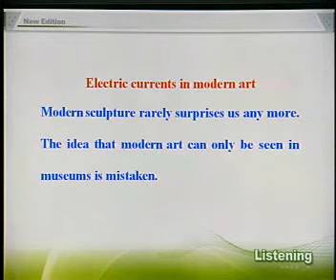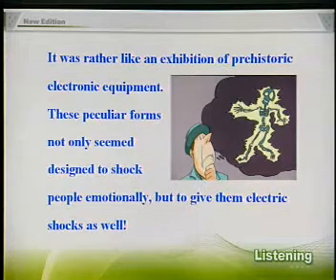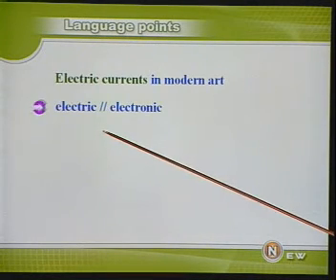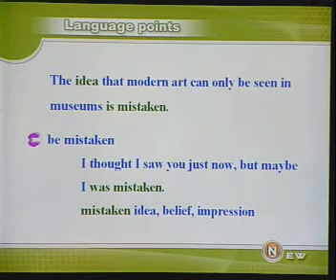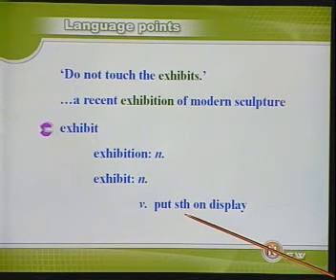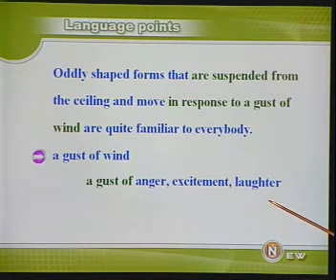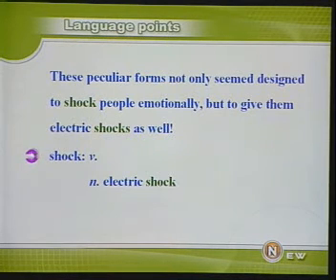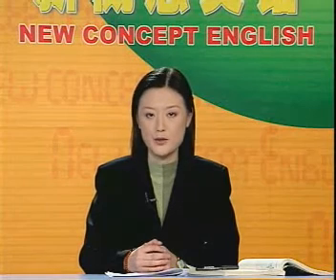第18课#新概念英语第三册教学视频#1OO天英文速成计划#第9天(2-2)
"1OO天英文速成计划# 第17-47天计划# 高清视频教学版#

玩法介绍：新概念英语第三册共有60课，为了方便各位同学们学习，1OO天英文速成计划 将每天上传其中的两节教学视频课程，同学们看完视频之后，可以搭配 中英对照移动手机版# 随身循环听三遍，帮助同学们在30天内完成整套第三册的学习过程。

新概念英语作为一套世界闻名的英语教程，以其全新的教学理念，有趣的课文内容和全面的技能训练，深受广大英语学习者的欢迎和喜爱。希望以下内容能够为大家的新概念英语学习提供帮助!"